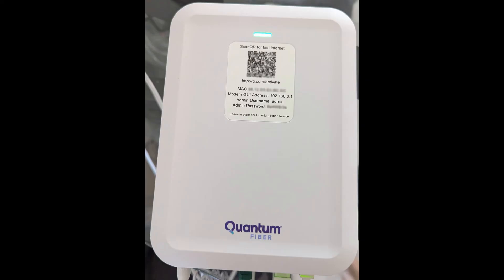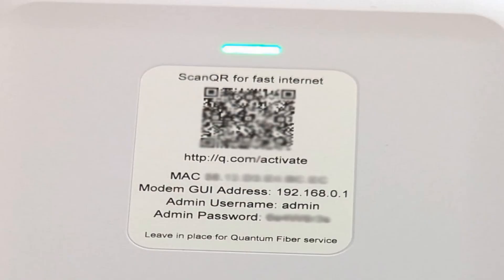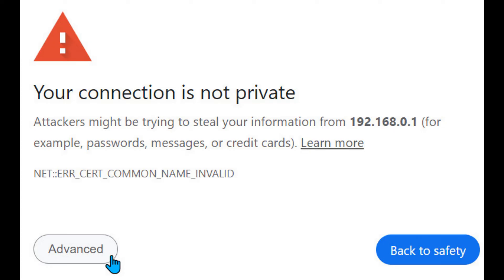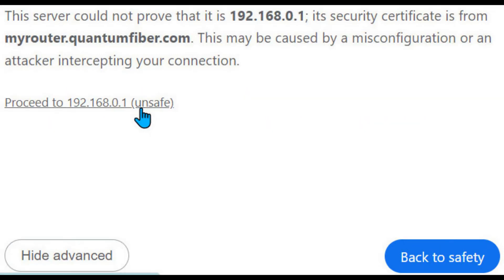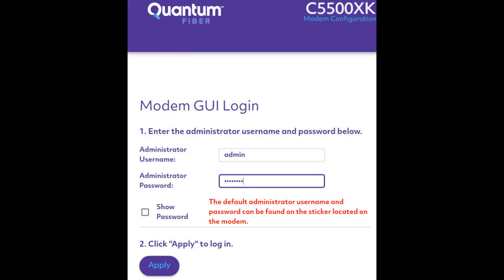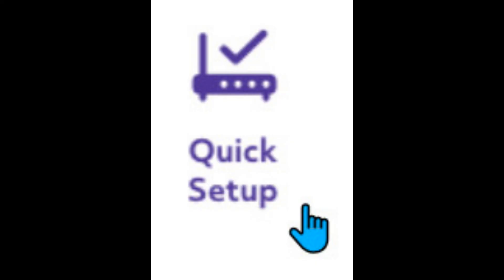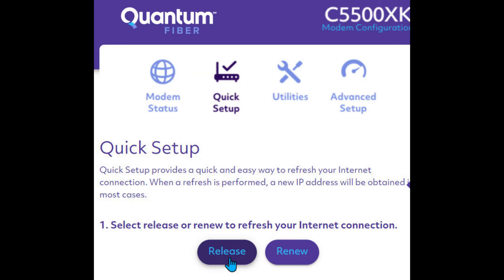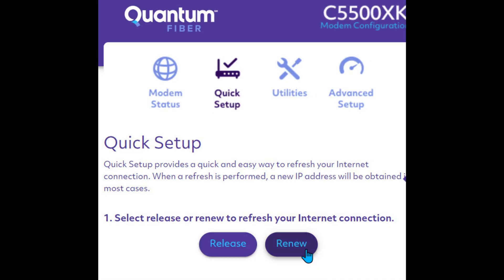Quantum Network Fix - How to Release and Renew the ONT IP Address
Hello, we recently had an outage of our Internet on our Quantum Fiber internet connection for the C5500XK Modem (ONT) and the W1700K WiFi 7 Pod. The Optical Network Terminal or ONT was blinking a blue light. The blinking blue light means you do not have an internet connection. When the light turns solid green you are supposed to be back online. Our light turned green eventually, however, we had no internet. This video will show you the steps we used to get back online.

NOTE: You might also need to do a Factory Reset on the ONT. This is done by using a bent paperclip and pressing the recessed reset button on the back of the ONT for a few seconds. The light should yellow or off briefly. Let it boot back up and use the steps in the video.